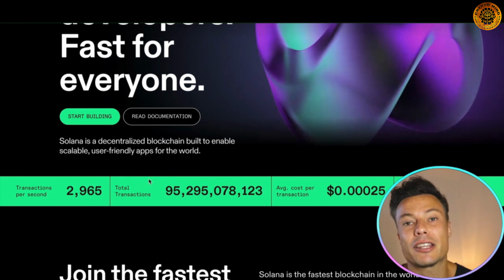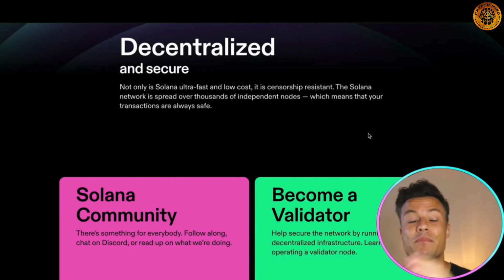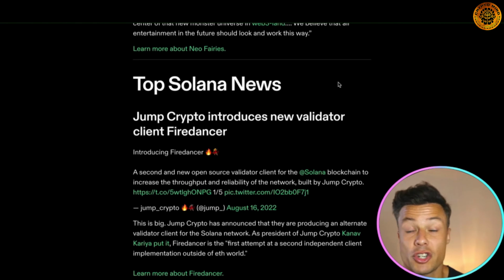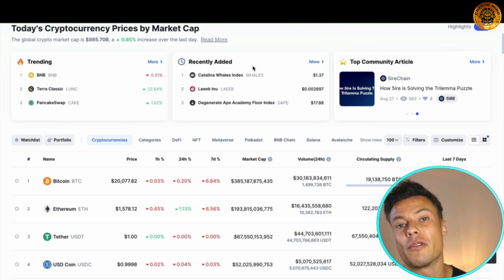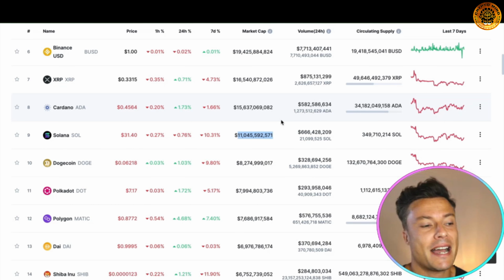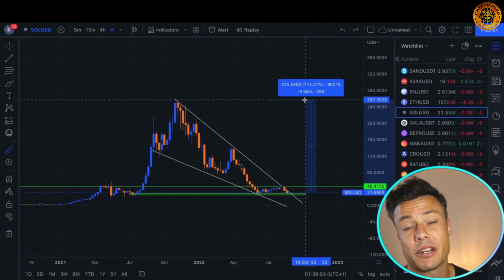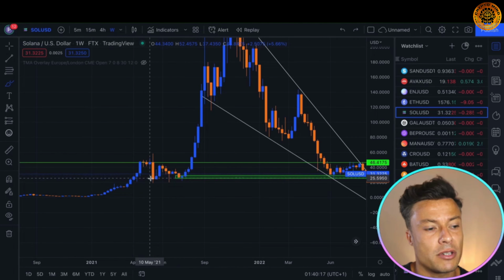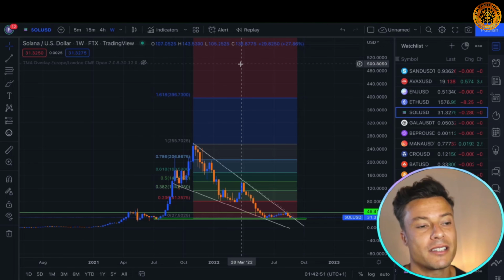Is Solana’s $SOL Worth the HYPE?! | This You NEED To Know!! ☀️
Welcome to our Is Solana’s $SOL Worth the HYPE?! Video!

Solana is a cryptocurrency that was designed to work similarly to and improve upon Ethereum.

What Is Solana?
Solana is a fast-growing blockchain with striking similarities to Ethereum—often referred to as an “Ethereum killer.”

Like Ethereum, the SOL token can be purchased on most major exchanges. The token’s real value is in conducting transactions on the Solana network, which has unique advantages.

The Solana blockchain uses a proof-of-history consensus mechanism. This algorithm uses timestamps to define the next block in Solana’s chain.

Most early cryptocurrencies, such as Bitcoin and Litecoin, use a proof-of-work algorithm to define the blocks in their chains. Proof of work uses a consensus mechanism that relies upon miners to determine what the next block will be.

However, this proof-of-work system is slow and resource-heavy, leading to the use of tremendous amounts of energy. This is one reason for Ethereum’s upcoming Merge, where the network will convert to a proof-of-stake system.

Unlike the earlier proof-of-work mechanism, proof of stake uses staking to define the next block. Staked tokens are held as collateral by the blockchain until validators reach a consensus about the chain’s next block.

According to Konstantin Anissimov, chief operating officer at crypto exchange CEX.IO, Solana uses “a mixture of time-tested cryptographic strategies and fresh innovations to address the shortcomings of crypto’s first-wave solutions.”

Powered by its unique combination of proof of history and what’s referred to as delegated proof-of-stake algorithms, the main problem Solana was attempting to solve was Ethereum’s scalability issues. Delegated proof-of-stake is a variation of the more traditional proof-of-stake algorithm.

For those who need a refresher, the proof-of-stake mechanism is a process of transactions for creating new blocks in a blockchain using a system of validators.

Solana brings users several advantages with its delegated proof-of-stake mechanism.

The history algorithm adds a layer of security to the network, says Christian Hazim, analyst at ETF provider Global X.

In essence, Solana addresses two out of three issues identified by Ethereum co-founder Vitalik Buterin in his blockchain trilemma of scalability, security and decentralization.

Although Buterin originally claimed Ethereum would address all three aspects of this trilemma, most experts believe the network only addresses two factors: security and decentralization.

Solana, however, is designed to address two parts of the trilemma: security and scalability. SOL’s proof of history algorithm provides unique security for the network. While the speed with which the Solana platform performs computations allows for increased scalability.

I hope you found value in our Is Solana’s $SOL Worth the HYPE?! video. Make sure to leave a like on the video if you gained value from it!

⏰Timestamps⏰

00:00 Solana Project introduction
00:22 Solana Project
11:36 Solana Project Twitter
12:09 Solana Project Summary
12:54 Solana Project Outro